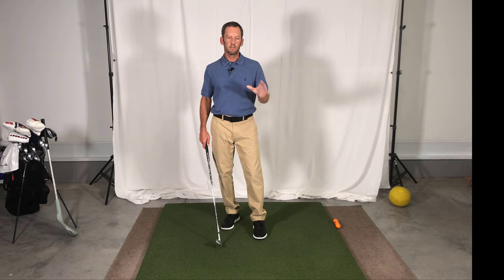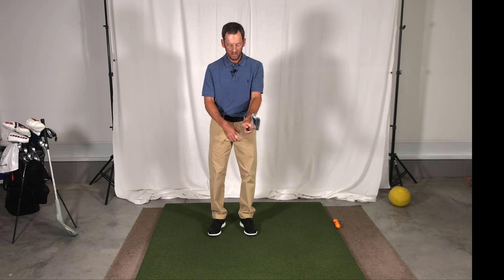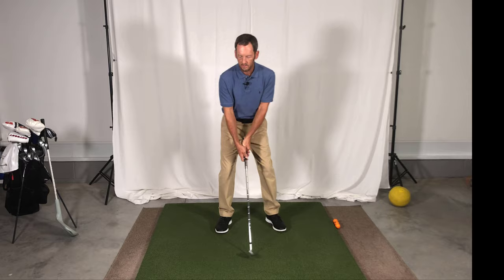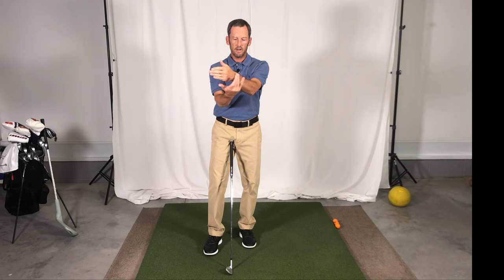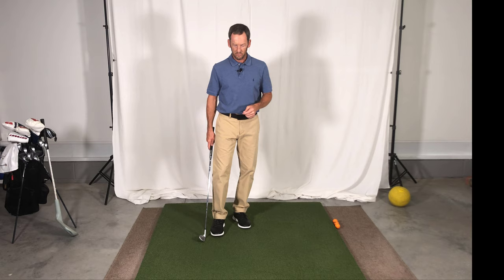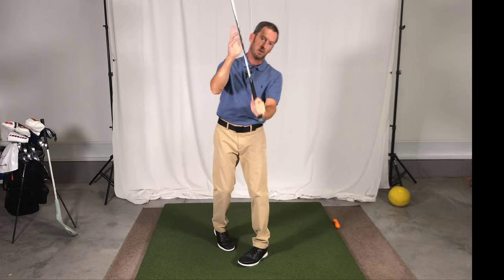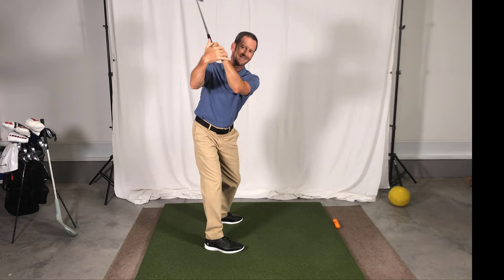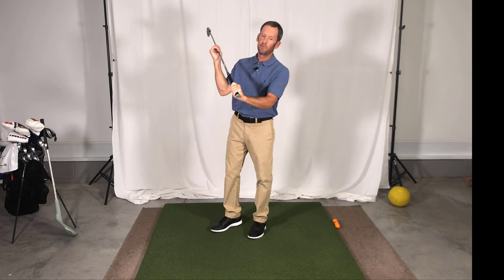Wrist Hinge in the Golf Swing: How the Hands Move in the Backswing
In this golf lesson video, PGA Professional Herman Williams, describes the wrist hinge in the golf swing, specifically how the hands move in the backswing. Is it a vertical wrist cock or more of a sideways wrist hinge? Get all the answers here.